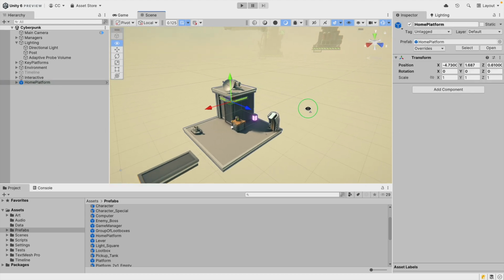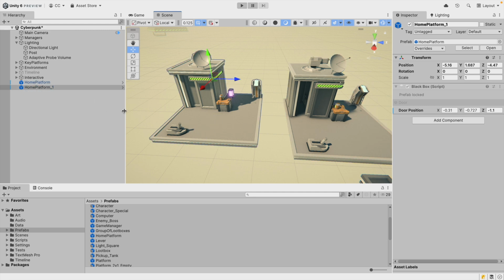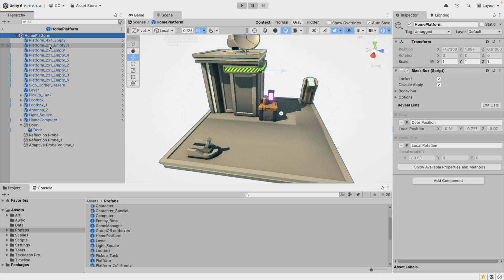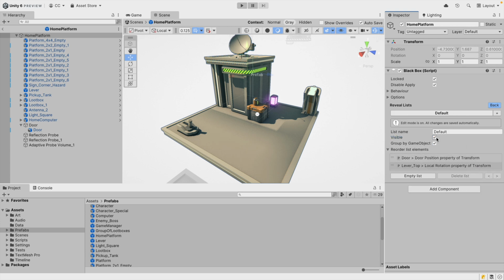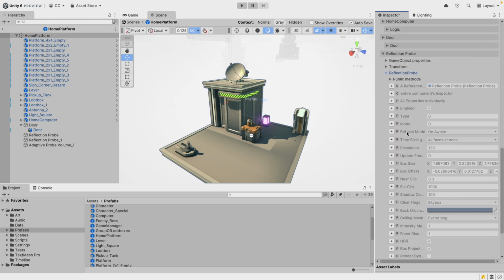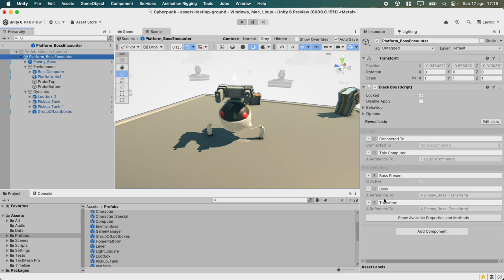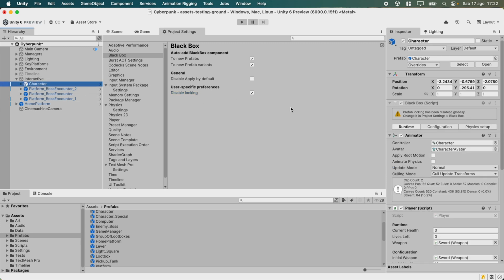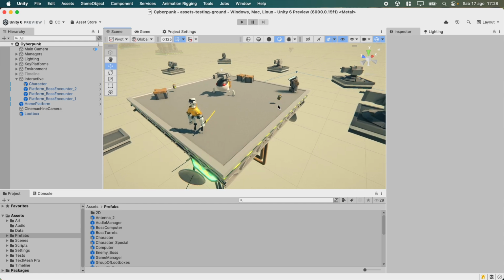Blackbox Prefabs in Unity - An improved Prefab workflow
Do you wish sometimes that Prefabs behaved more like Godot scenes or Unreal blueprints... but still with the power of Prefabs?

I've created an asset called BlackBox that does that, and more. And now that BlackBox version 1.7.0 is almost out, I figured it would be time to show you all it can do.

00:00 - Locked Prefabs??
00:42 - Enter BlackBox!
01:03 - Locking a Prefab
02:42 - Revealing internal properties
05:45 - Disabling Apply
08:11 - Different lists for different goals
11:36 - Create buttons to invoke methods
13:45 - Revealing entire Component Inspectors
14:41 - Reveal all the properties!!
15:52 - A quicker way of revealing things
16:41 - Revealing a reference to a Component or GameObject
19:32 - Quick recap
21:13 - BlackBox preferences
22:36 - Customising behaviour for special cases
25:08 - That's it!